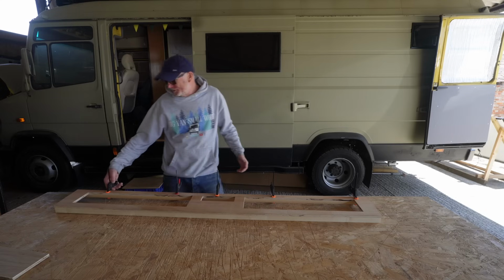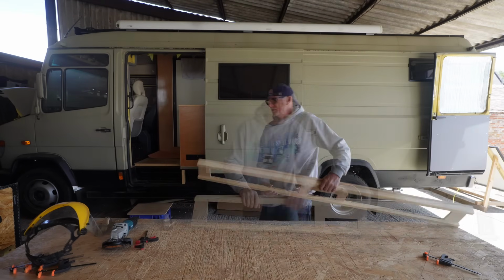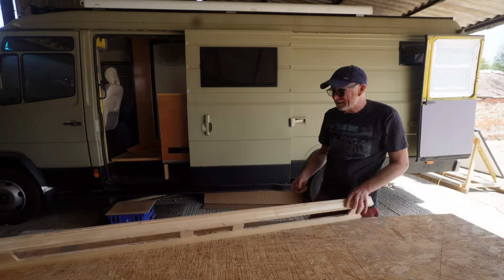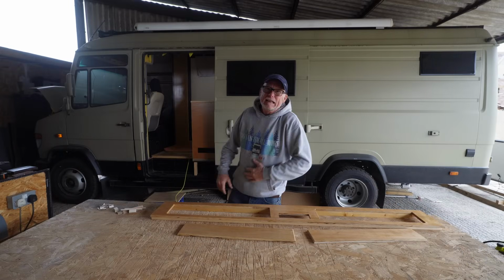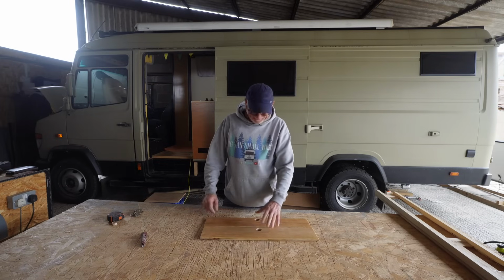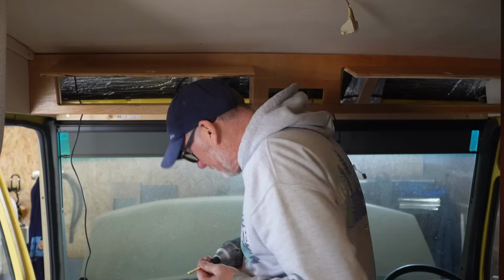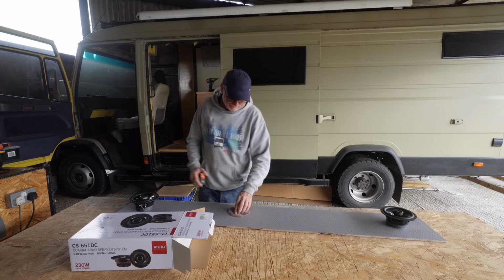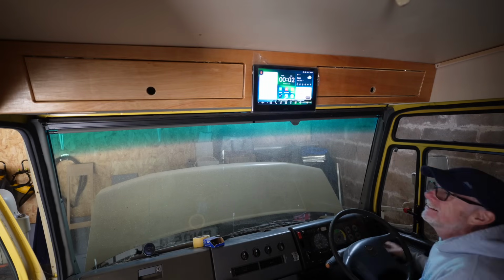See How I Built My Mercedes Vario Camper Van Entertainment System!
We’re back in the Mercedes Vario Camper van this week, and it’s time to finally finish what I started — the overhead stereo cabinet for the ATOTO X10 CarPlay unit.
OVERHEAD SWING UP LOCKER CUPBOARD DOOR STAY HINGES

Last week, I began building this bold (and maybe slightly mad?) overhead stereo setup, and in today’s video I get stuck into finishing the job — cutting panels, mounting the stereo, running wires, and making it all look like it belongs in a high-end off-grid rig.

This isn't just about sound — it’s about pushing the limits of DIY camper van design, showing you that there’s no rulebook when it comes to building your dream van.

Whether you’re into van electrics, campervan audio upgrades, or just love watching a good bit of progress unfold in a self-build, you’ll enjoy this one.

Welcome to Mel’s Big Van Small World — formerly Known as Mels Van Life . Home for DIY campervan builds, and the honest truth about building and living in your own self built campervan.
Join me as I convert my Mercedes Vario into a full-time off-grid camper van, tackling every DIY job myself — from insulation and electrics to water systems and woodwork.
If you’re into:
Self-build camper vans
Camper Van conversion tutorials
Van life  vlogs
Off-grid living
Campervan Conversions - building, and DIY upgrades
van life reality.
Weekly videos include:
Van build timelapses & tutorials
DIY electrics, insulation, and interior builds
And Honest van life updates
channels i watch for inspiration
CheapRVliving
max and occy
living the van life
Christian Schaffer
van city van life
greg vergoe
nate murphy
Kombi Life
DIY camper van build
Tiny Home